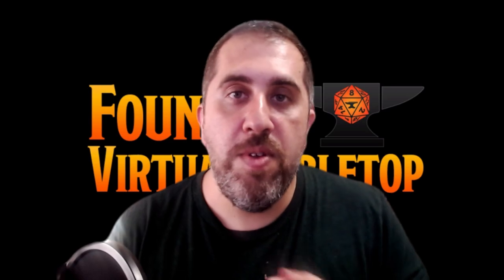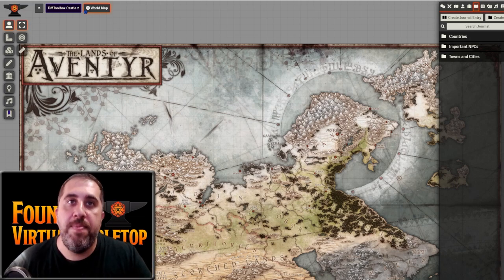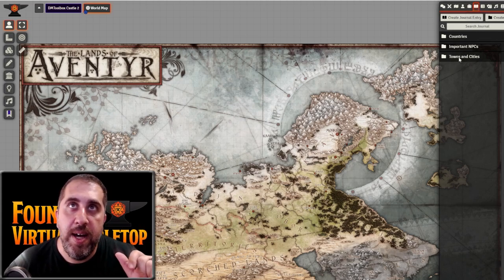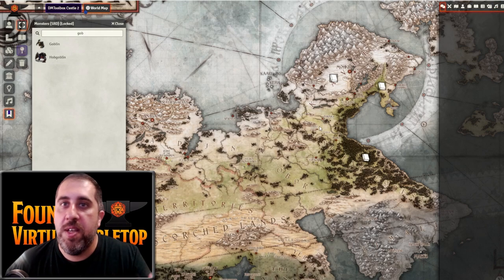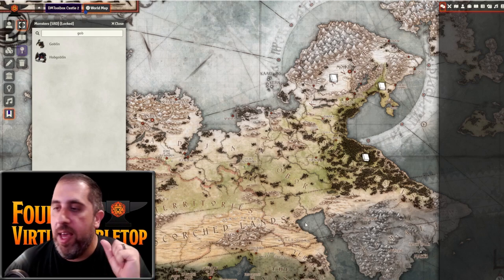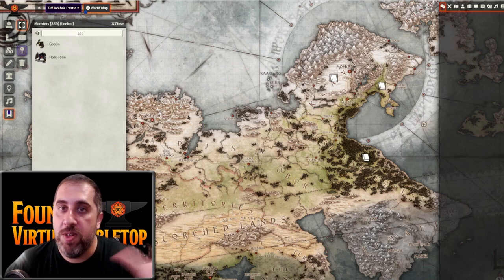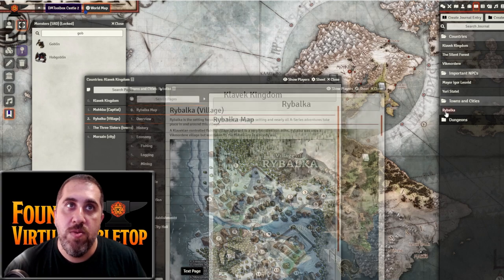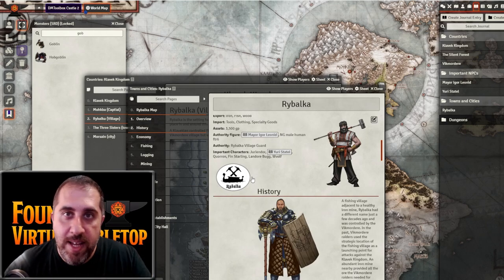Use Foundry VTT For Campaign Management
There are so many Campaign Management Tools out there you can use but many are either difficult to use, are not designed for D&D, or just don't have the features and feel you want. But virtual table tops are designed for table top games and for managing your games. So why not use it for your campaign management for your home games too? Here I show you how I do this for my games.